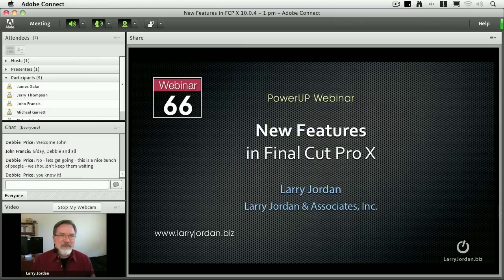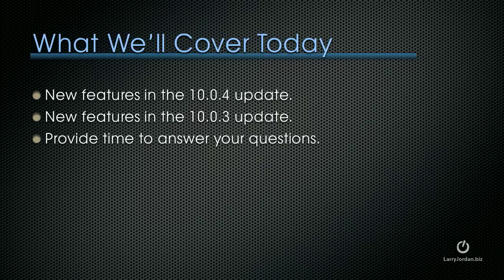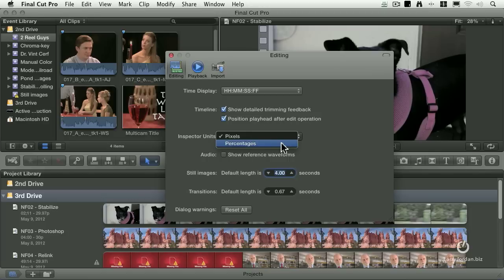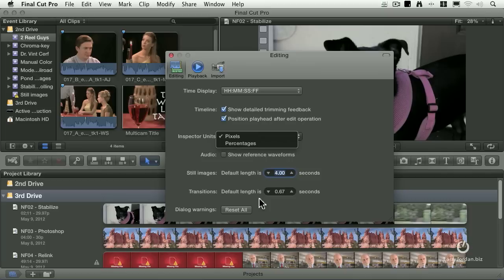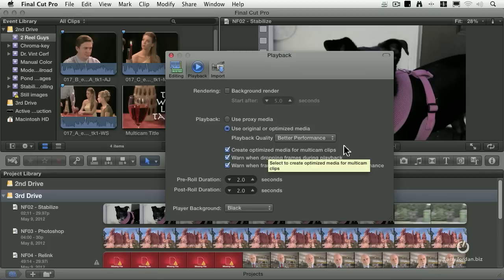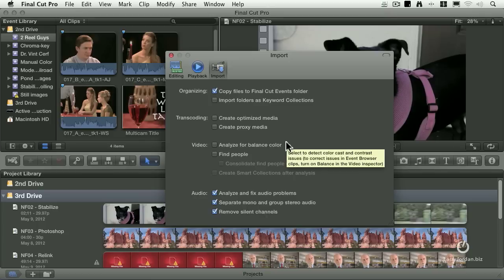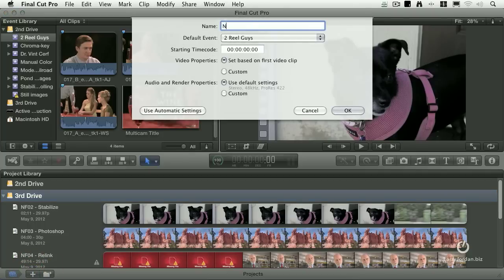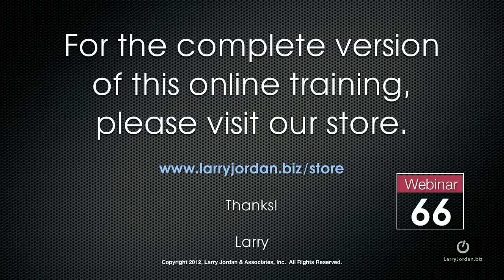New Features in FCPX (Webinar Preview May 2012)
- This is a preview of a Larry Jordan's Final Cut Pro X webinar entitled "New Features in FCPX" - Enjoy!